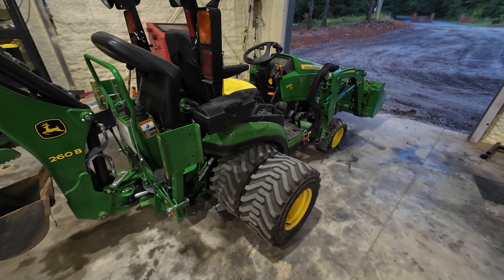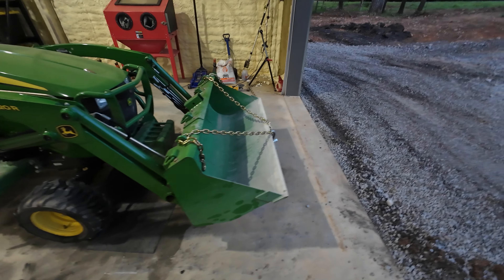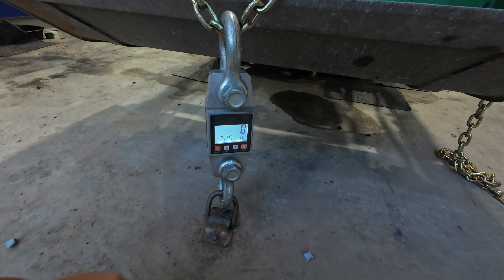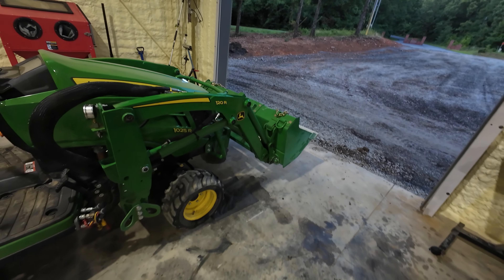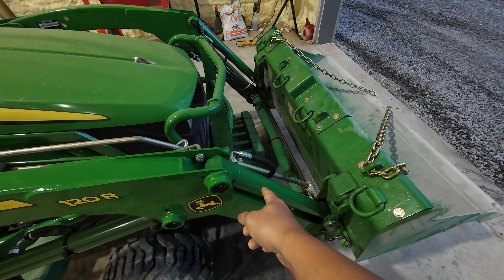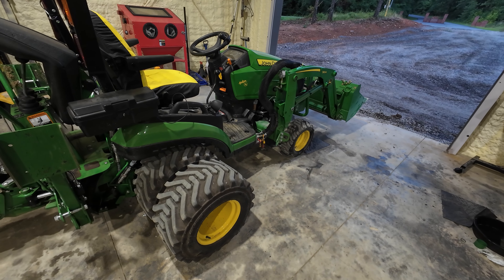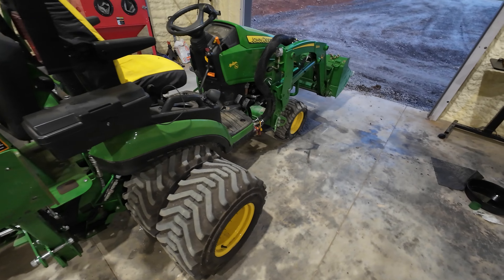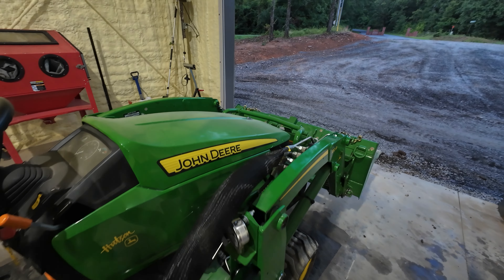HydrosPlus Lift Increases - Cylinders, Pumps, Pressure, Flow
The best way to increase your lift capacity is adding larger cylinders, but you'll need more flow to make them work efficiently.  Does adding flow add lift capacity, too?  No...well yes...er, it depends.